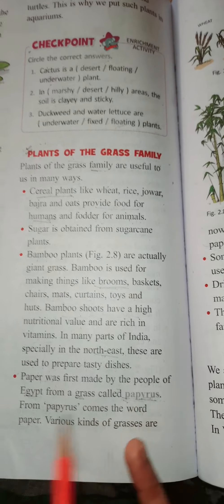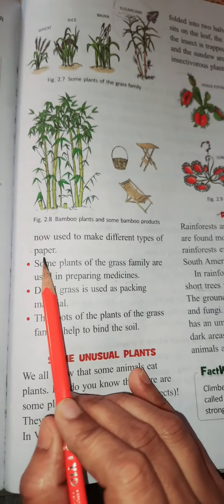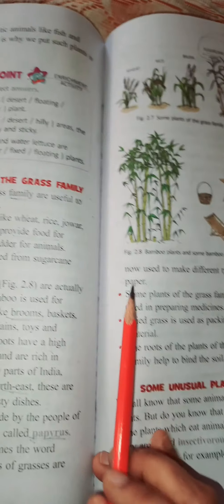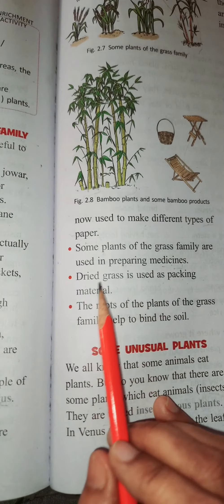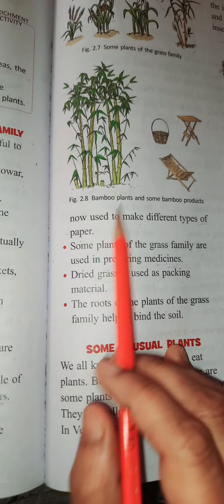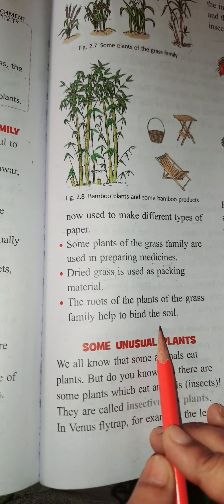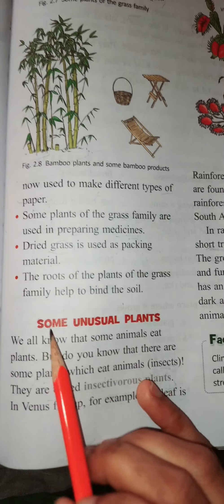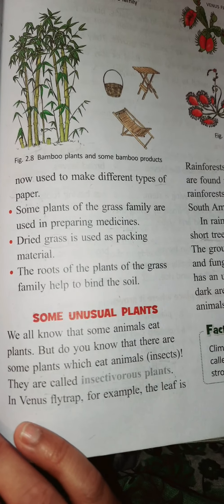Plants: living and Surviving (Part - 2)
Chapter - 2 Plants: living and Surviving (Part - 2)
Grade 4